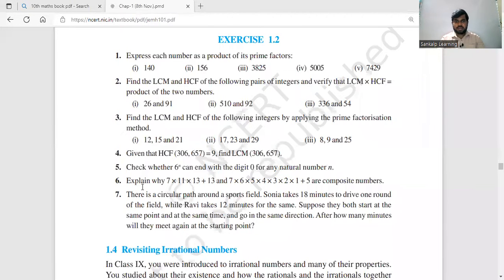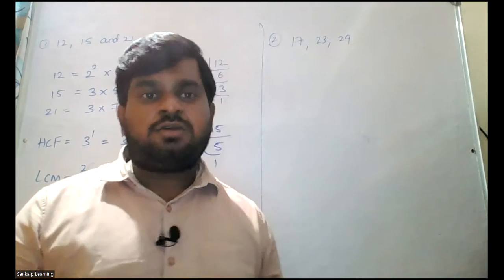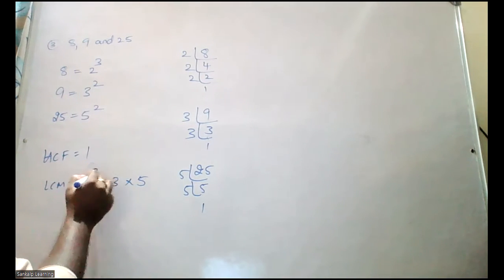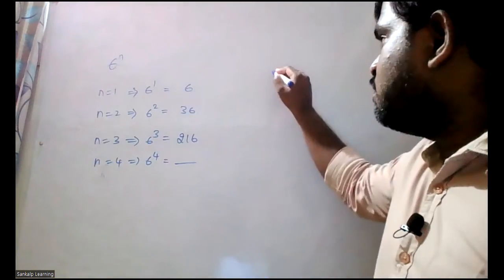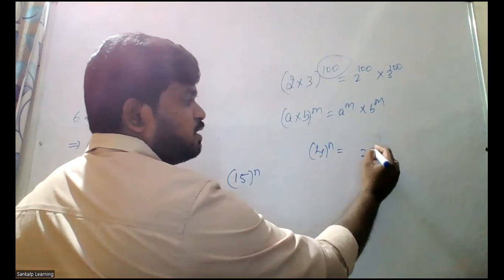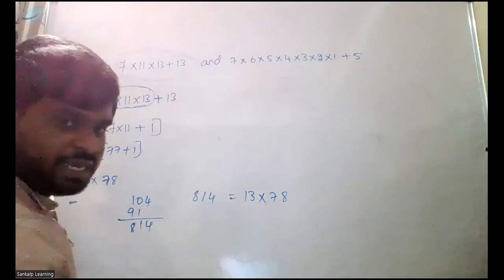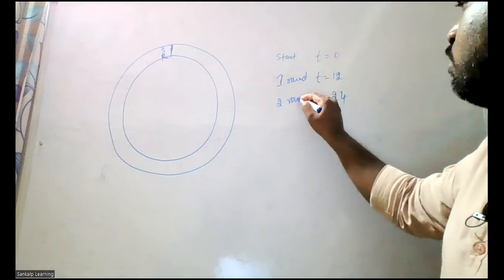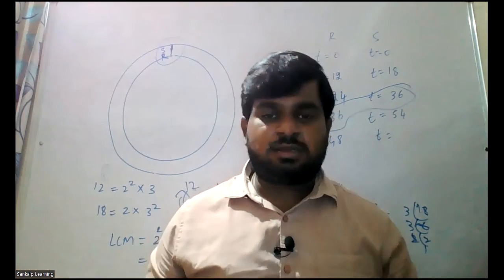Real numbers part - 04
Sanakalplearning Root X English